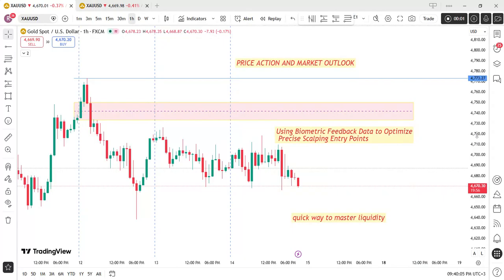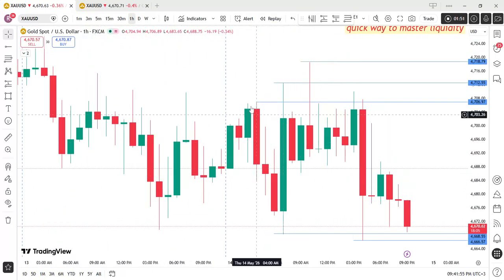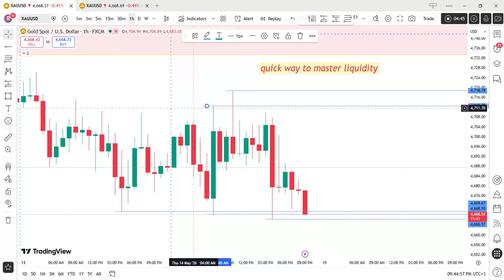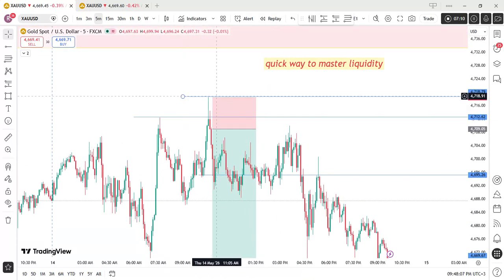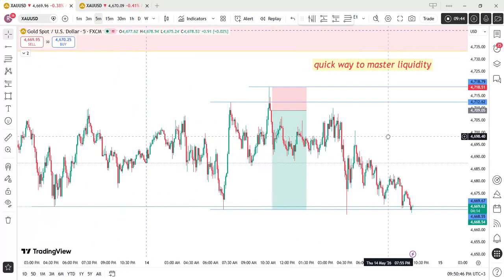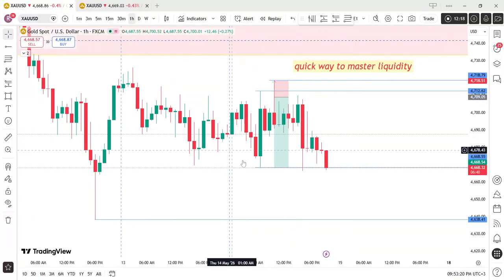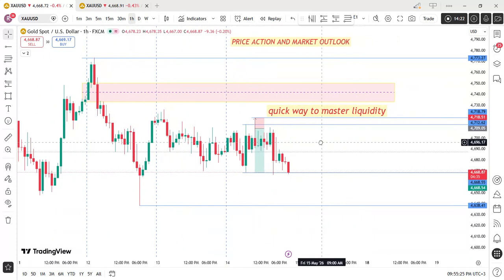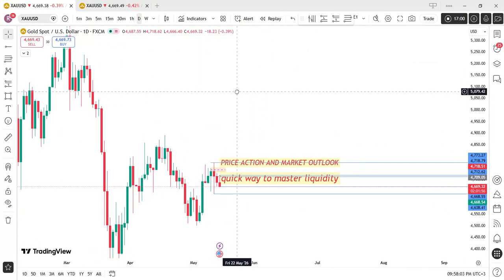How to Master Liquidity As a Trader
Liquidity concepts are the most important when looking forward to trading effectively. In this video, I elaborate on the Quickest way to master liquidity